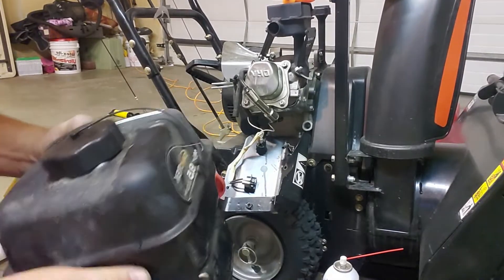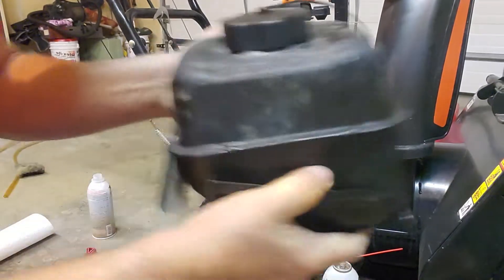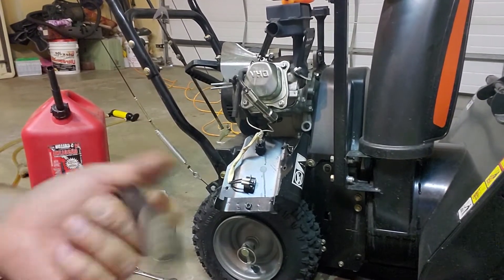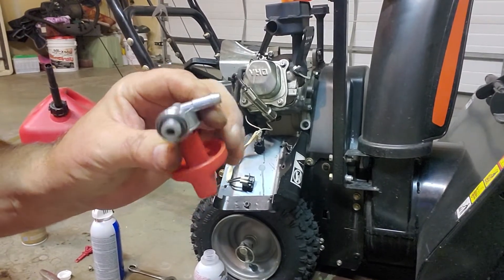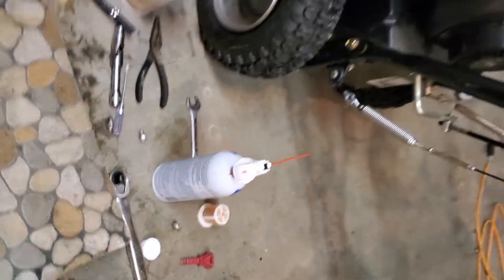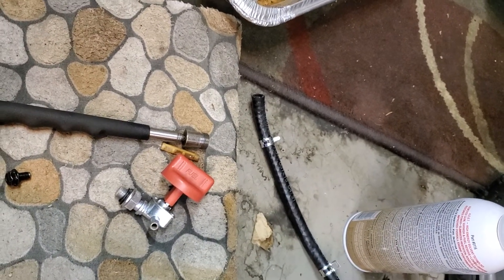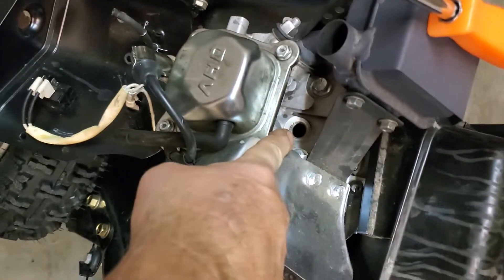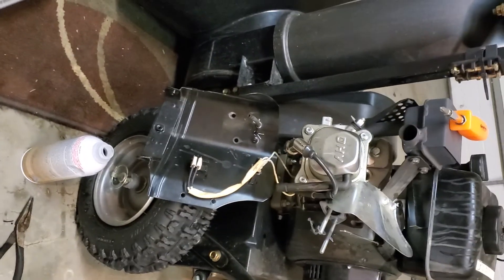pt.4 snowblower won't start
Long story short I ended up replacing the shut off valve because it was so plugged up it wouldn't let enough fuel through, after that the snowblower runs just fine.